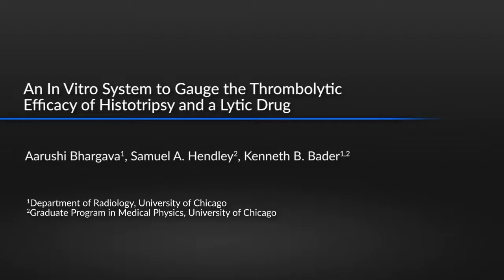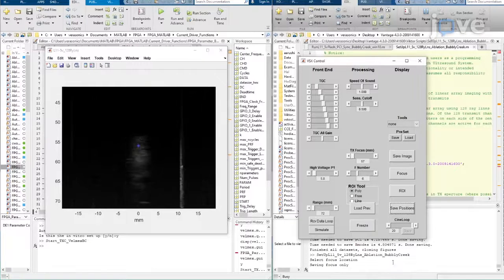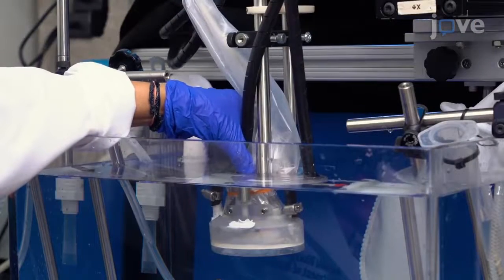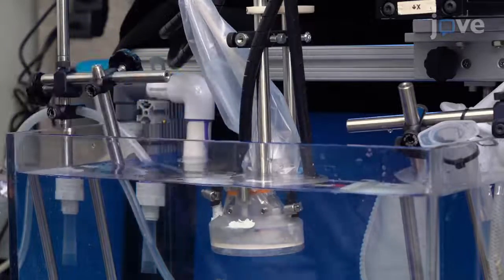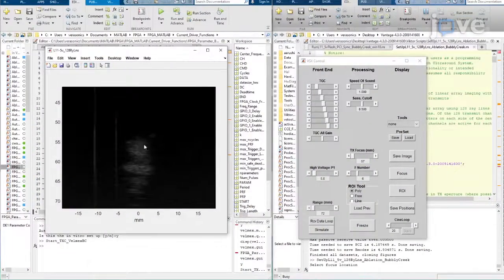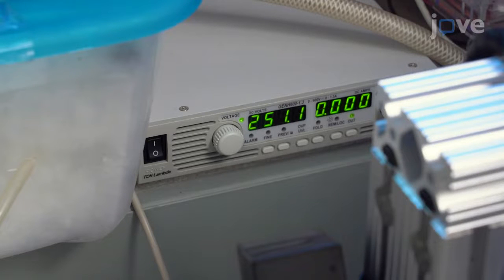Gauge the Thrombolytic Efficacy Of Histotripsy & Lytic Drug l Protocol Preview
An In vitro System to Gauge the Thrombolytic Efficacy of Histotripsy and a Lytic Drug -  a 2 minute Preview of the Experimental Protocol

Aarushi Bhargava, Samuel A. Hendley, Kenneth B. Bader
University of Chicago, Department of Radiology; University of Chicago, Graduate Program in Medical Physics;

Histotripsy-aided lytic delivery or lysotripsy is under development for the treatment of deep vein thrombosis. An in vitro procedure is presented here to assess the efficacy of this combination therapy. Key protocols for the clot model, image guidance, and assessment of treatment efficacy are discussed.